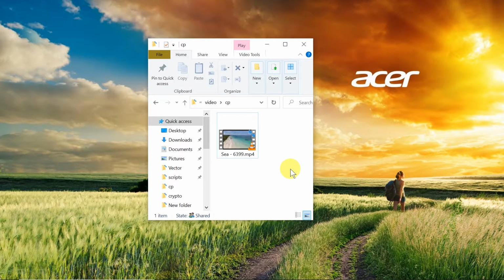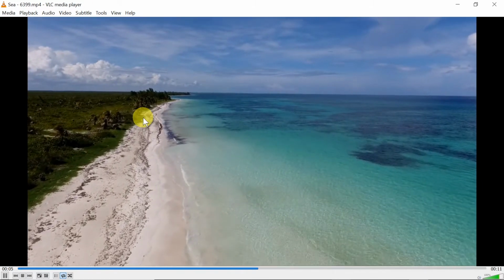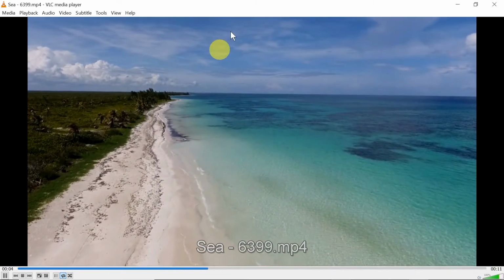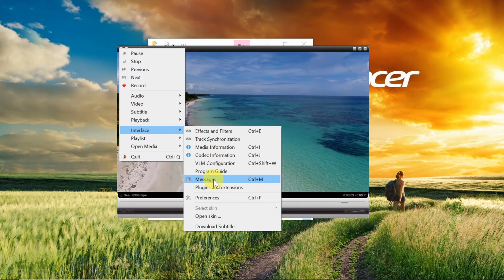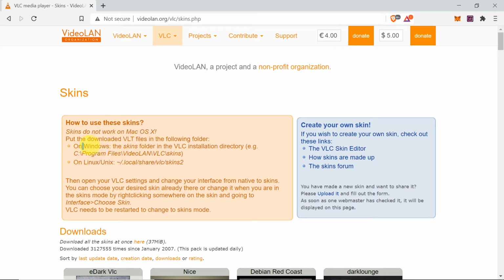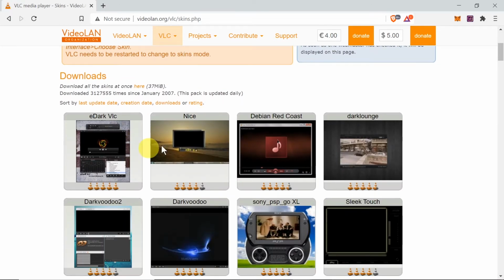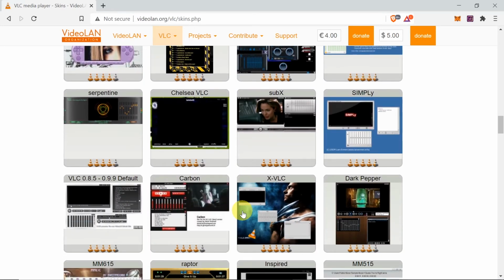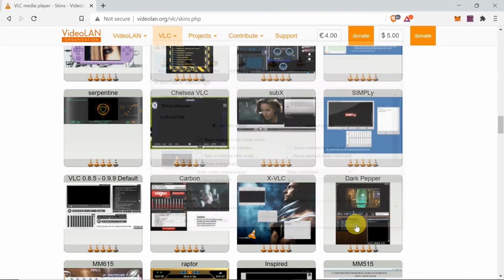How To Change VLC Skin Fast?